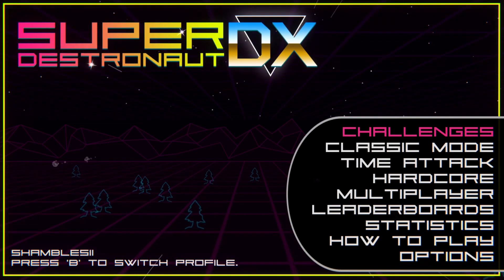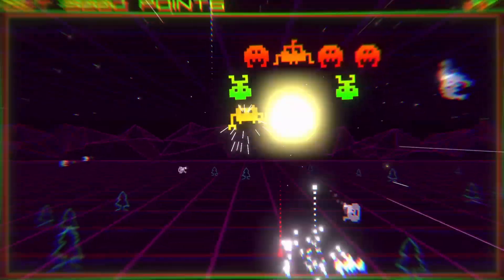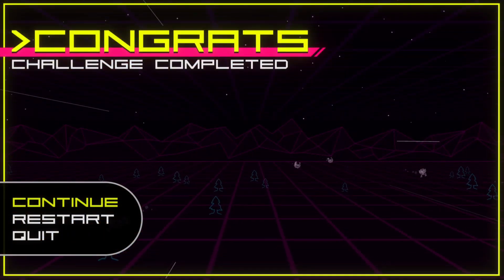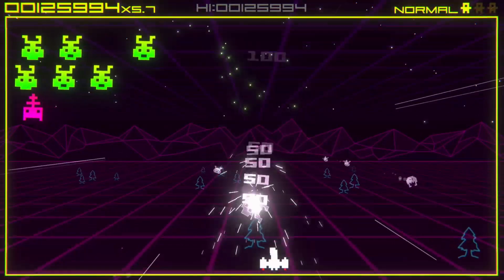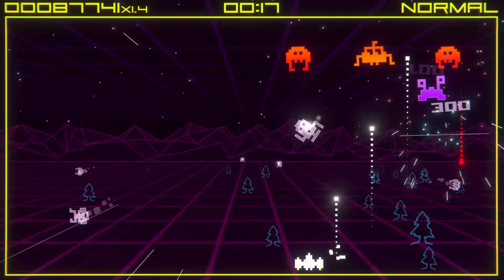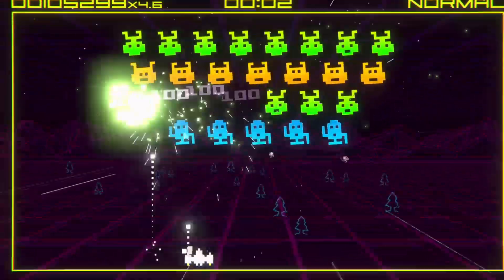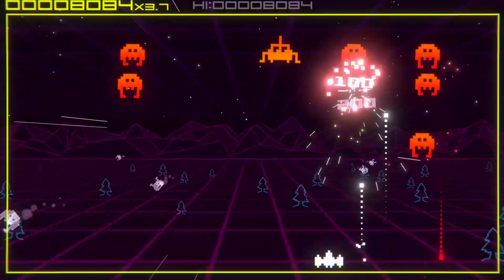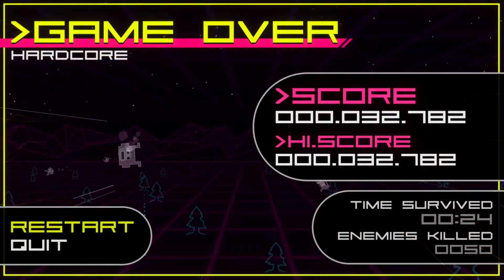Easy 1000 Gamerscore! Super Destronaut DX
Is this the quickest and easiest 1000G on Xbox One? Well it won't get much faster! Under 20 minutes from start to finish, lets take a look.

Twitter.com/Shambles11
Mixer.com/Shambles11
Twitch.tv/Shambles11
Gamertag: Shambles11